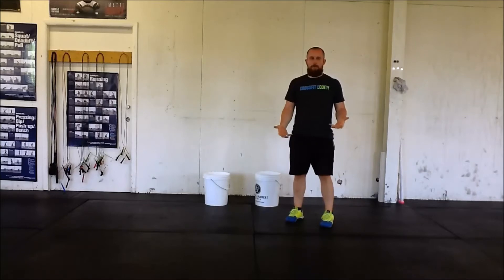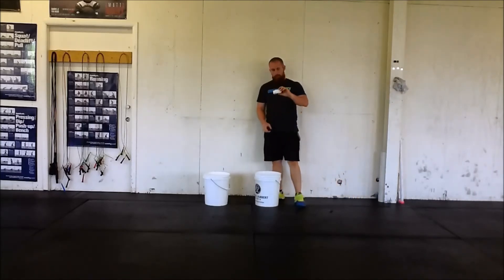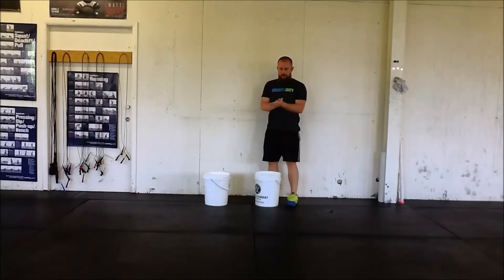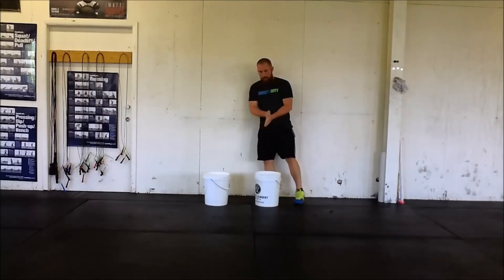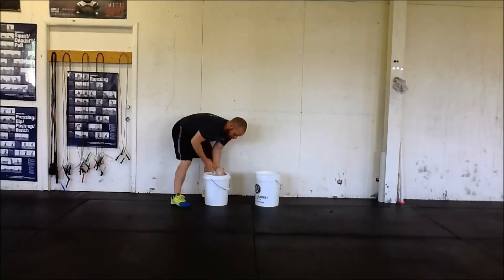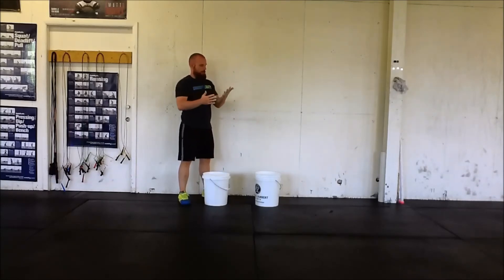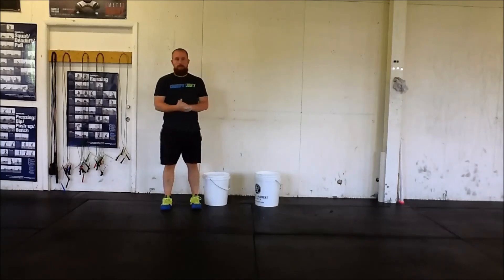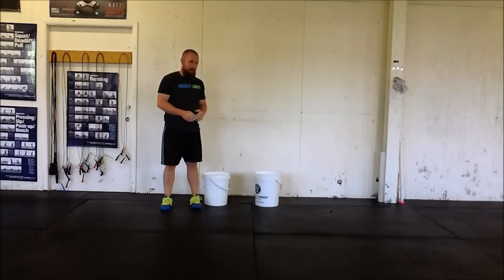CrossFit Equity: How to Chalk your Hands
How to properly chalk your hands for a workout